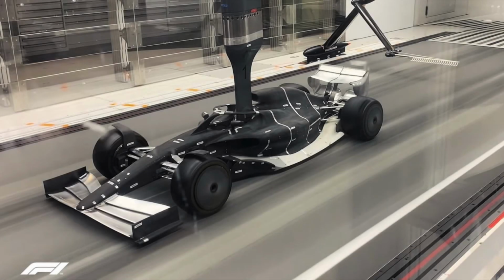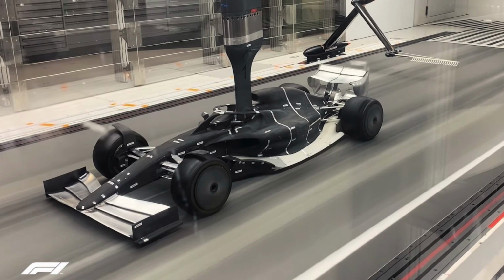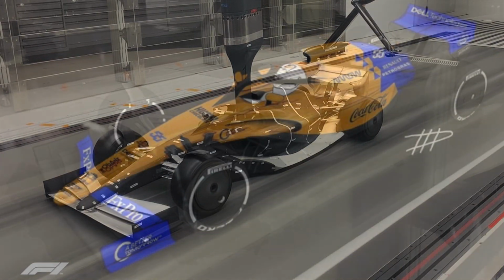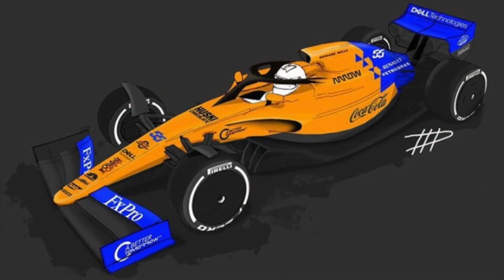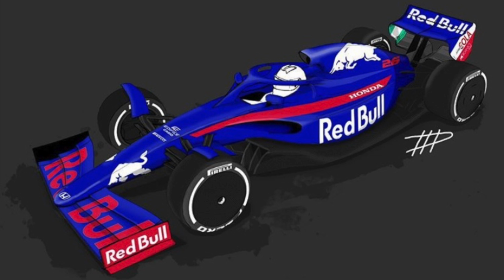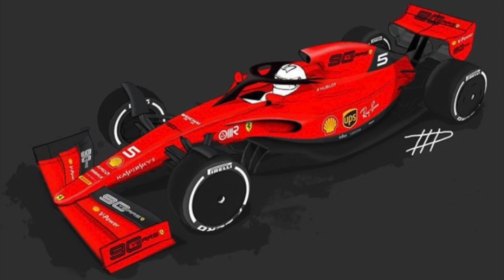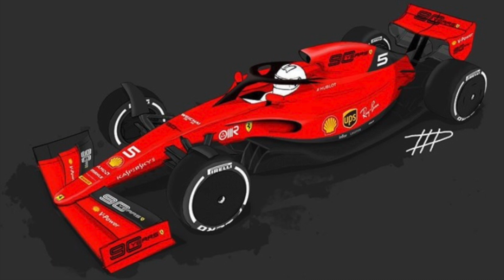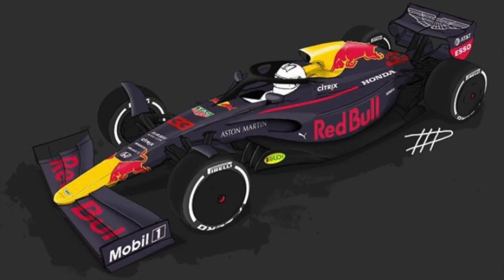BREAKING NEWS - F1 2021 Car Reveal